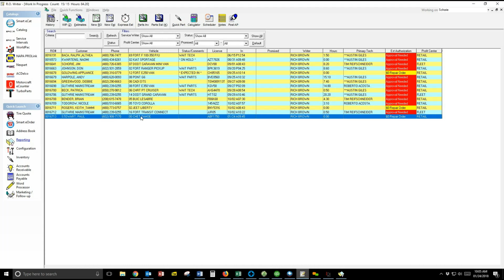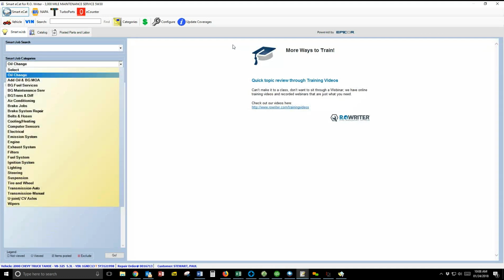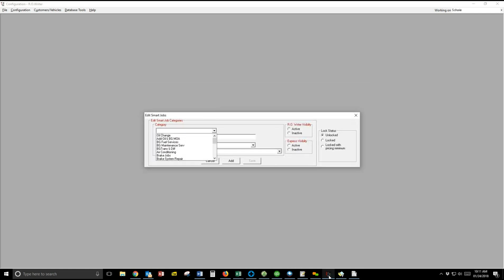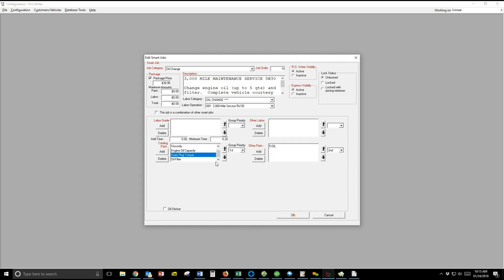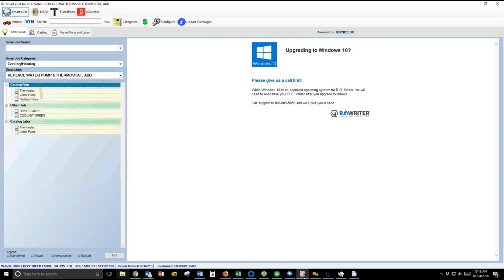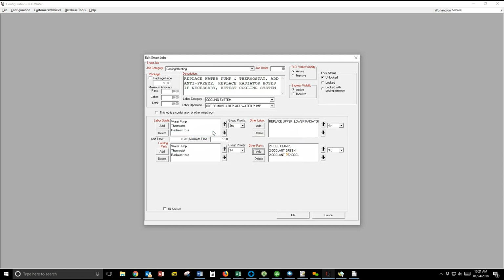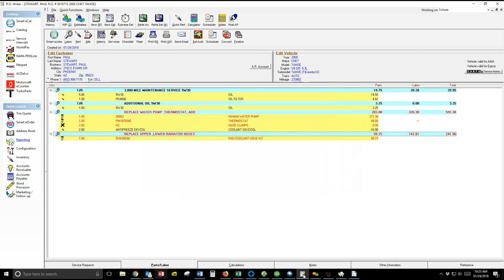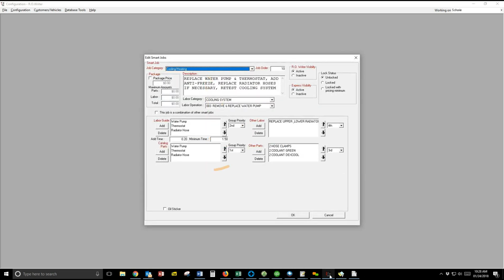R.O. Writer™ Smart eCat Configuration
Learn how to setup and configuration of Smart eCat. Class teaches how to configure Smart Jobs to labor operations, configure for labor times, inventory, job descriptions and parts interface